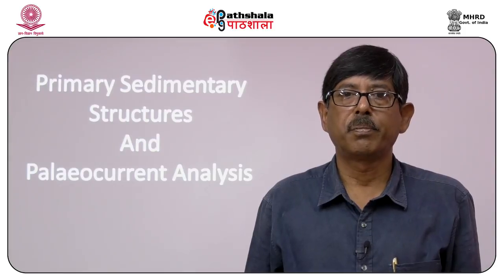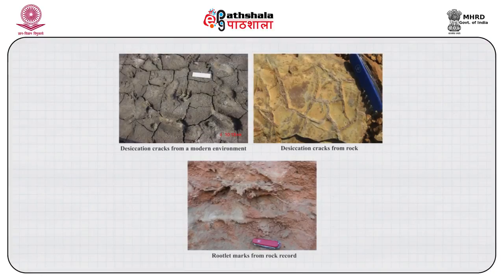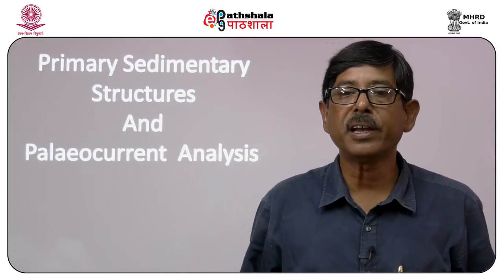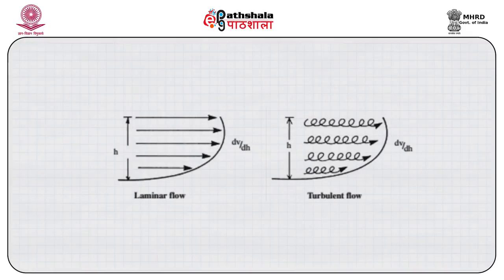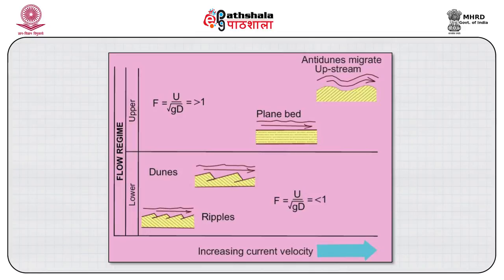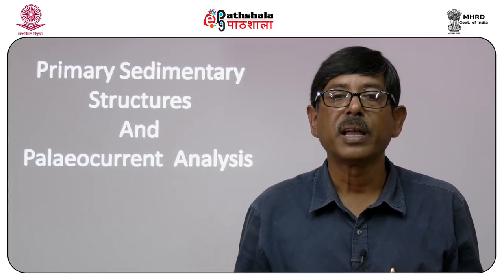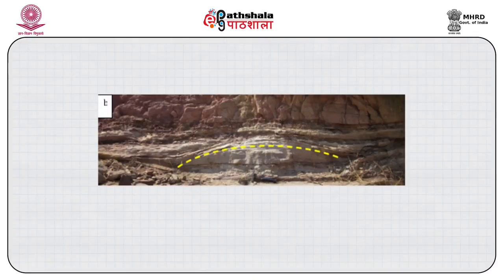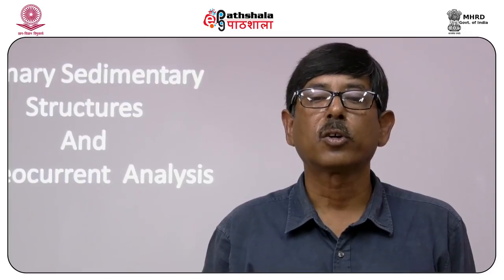Sedimentary structures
Subject: Geology
Paper: Sedimentology and Petroleum Geology
Module: Sedimentary structures
Content Writer: Subir Sarkar